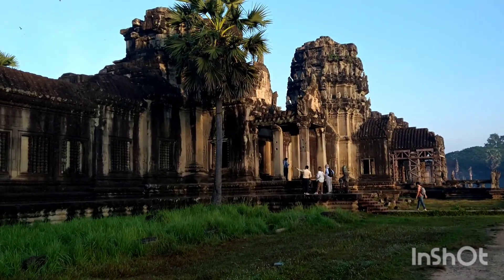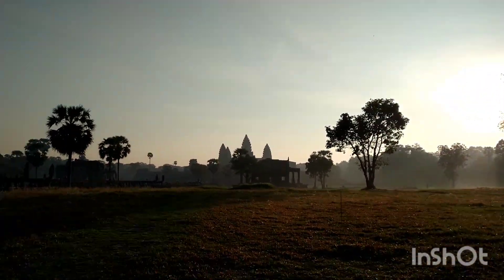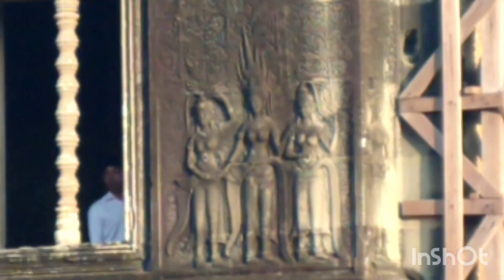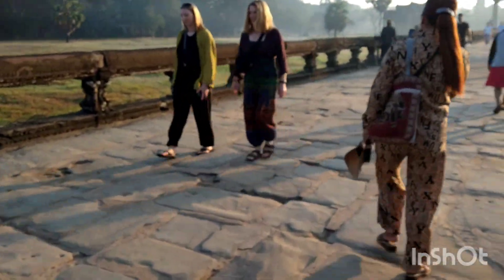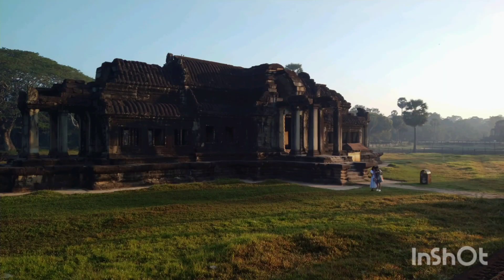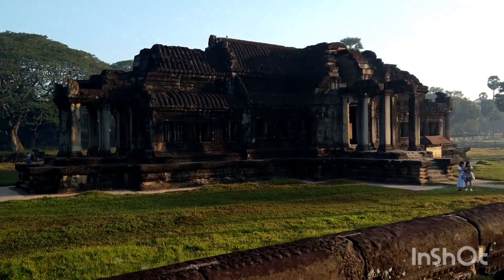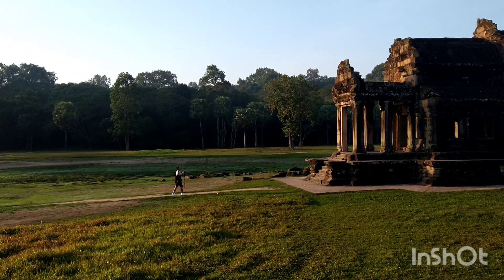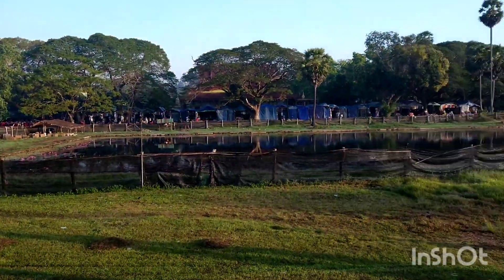Walk to the Main Temple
approaching the central spires